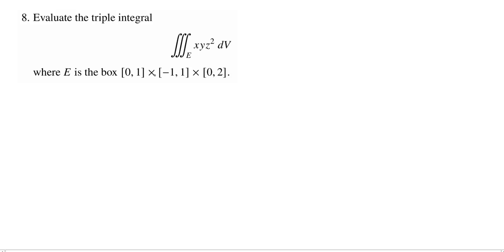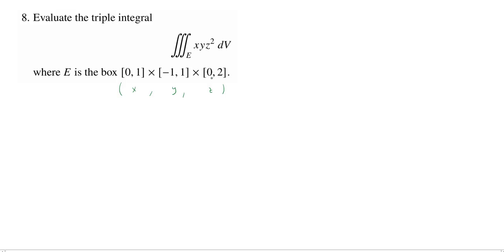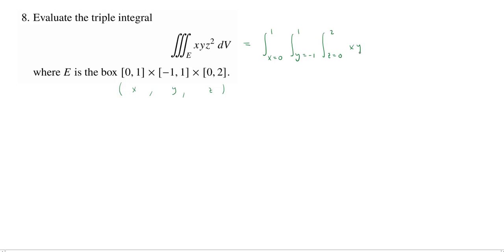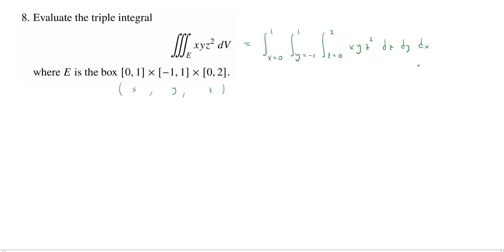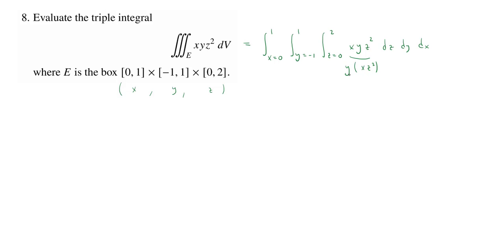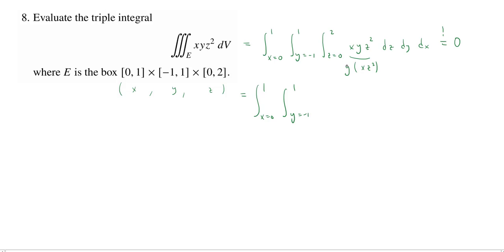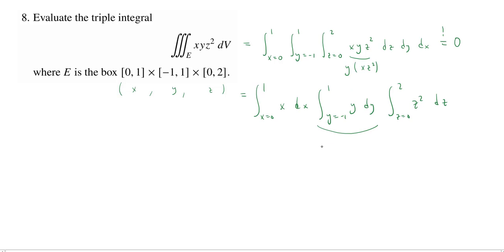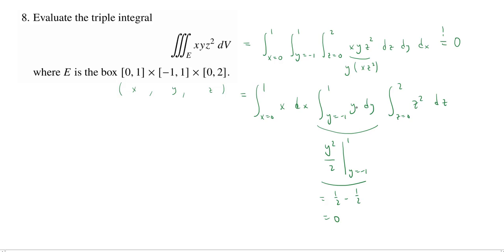Evaluating a Triple Integral, Superquiz 3 Problem 8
We evaluate a standard triple integral, defined over a box, by breaking it up as a triple iterated-integral.